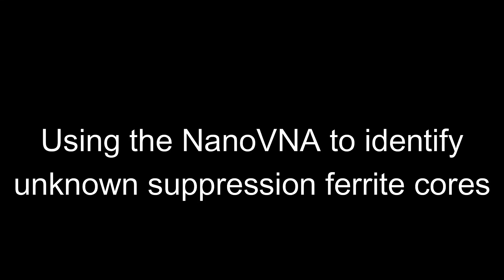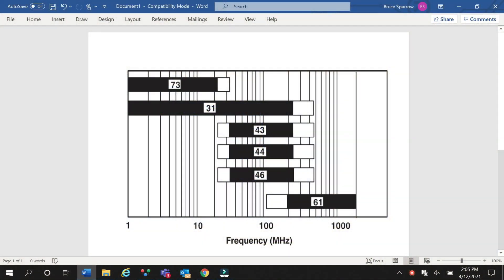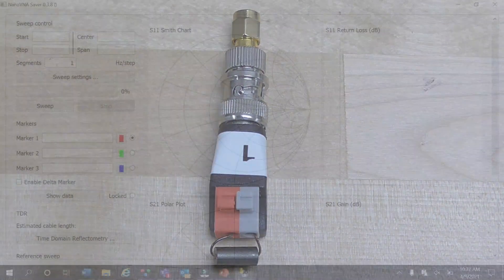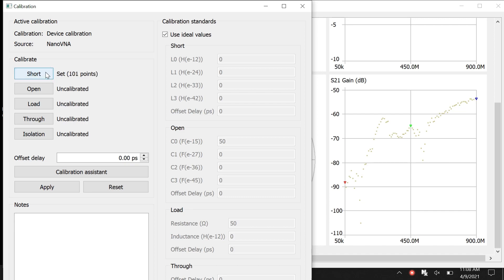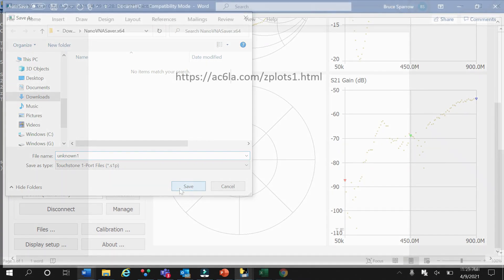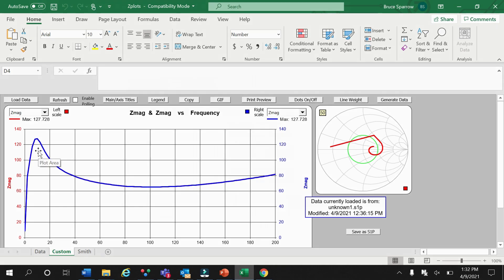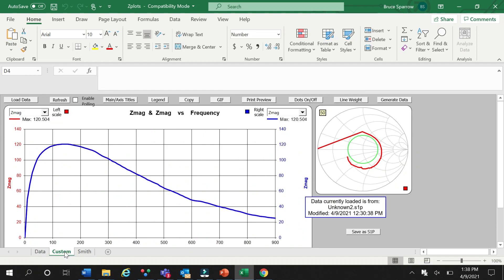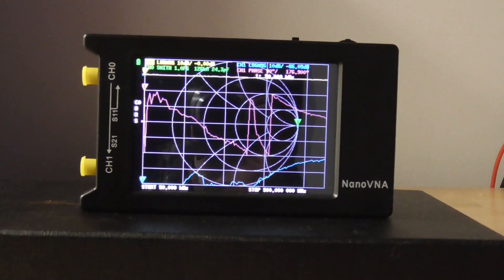NanoVNA Sorts Unknown Ferrite Suppression Beads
Because suppression ferrites aren’t marked, its difficult to know what frequencies they work on. Now you can use the popular NanoVNA along with free software to graph the unknown ferrite’s impedance over frequency.